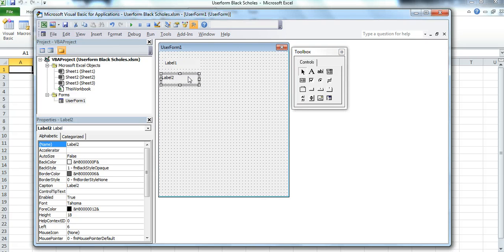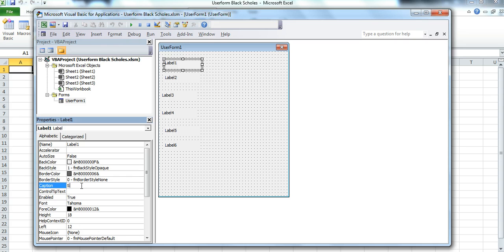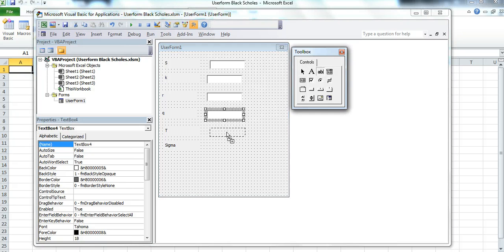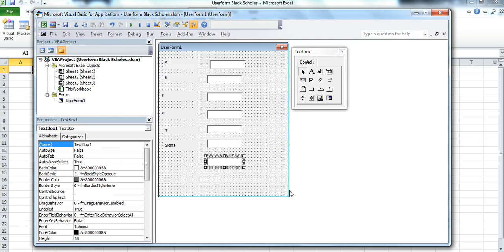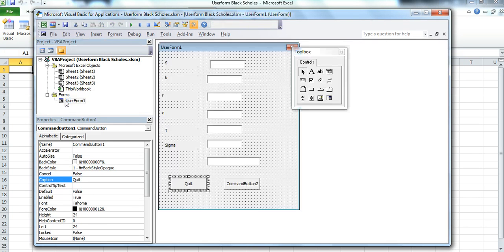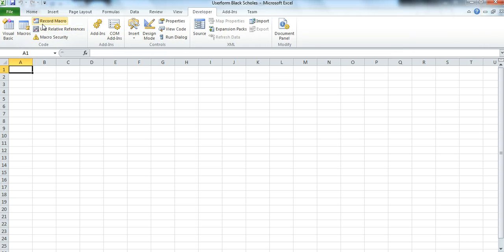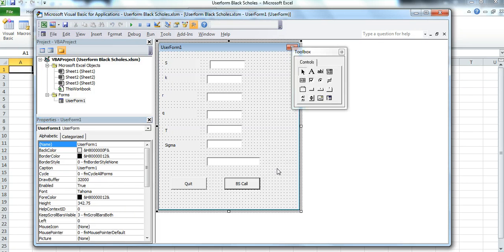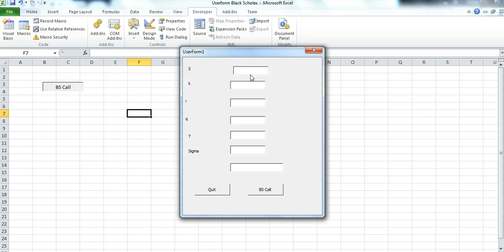Setting Up Black Scholes in a userform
Userform and Black Scholes

Unload UserForm1
End Sub

d1 = (Log(S / k) + (r - q + 0.5 * Sigma * Sigma) * T) / (Sigma * Sqr(T))

    d2 = d1 - Sigma * Sqr(T)

    N1 = Application.NormSDist(d1)

    N2 = Application.NormSDist(d2)

    Black_Scholes_Call = Exp(-q * T) * S * N1 - Exp(-r * T) * k * N2
End Sub

    N1 = Application.NormSDist(-d1)

    N2 = Application.NormSDist(-d2)

    Black_Scholes_Put = Exp(-r * T) * k * N2 - Exp(-q * T) * S * N1
End Sub